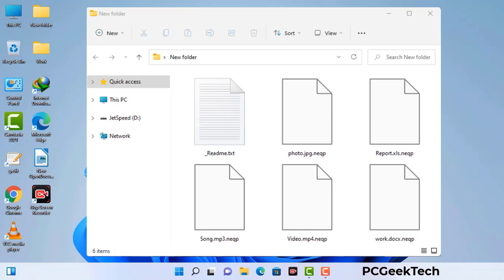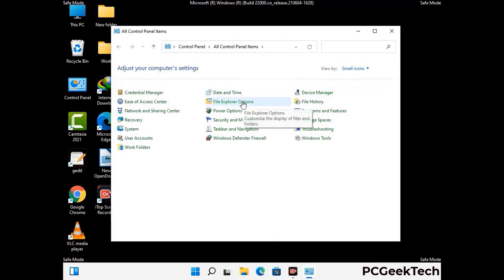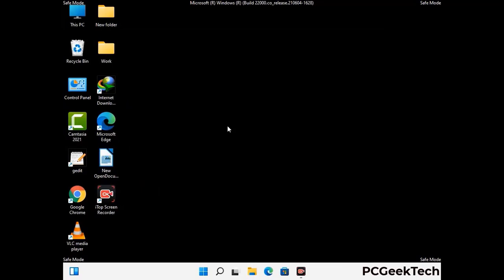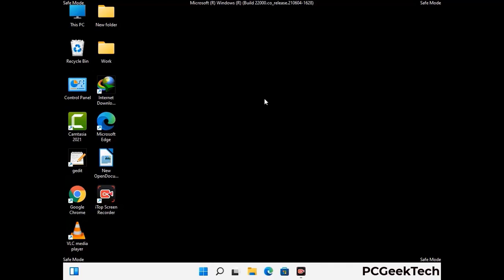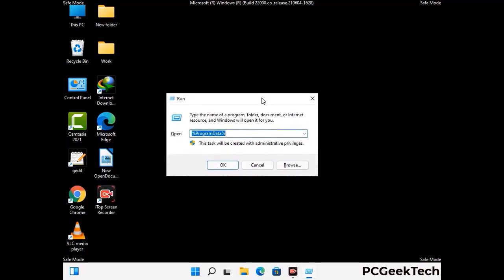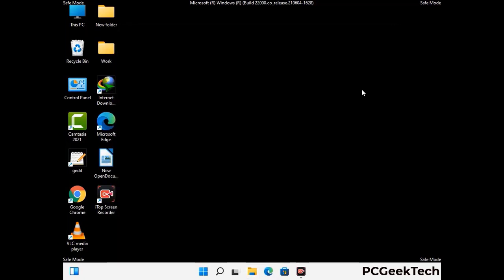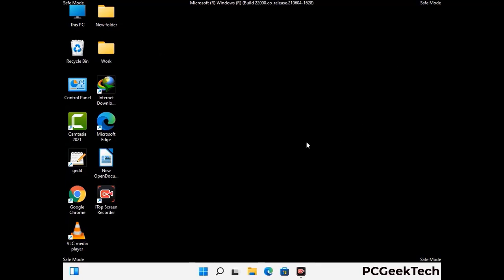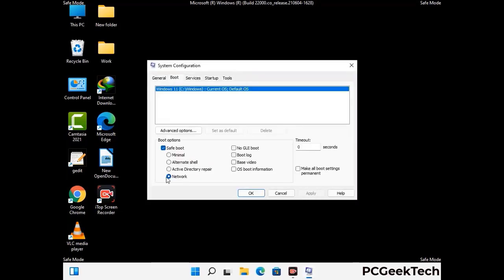Neqp File Virus (Ransomware) Removal and Decrypt .Neqp Files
Neqp Ransomware Virus Removal (Step-by-step Guide)

Neqp is a dangerous Ransomware-type malware. It encrypts files on the targeted PC and add ".Neqp" extension to the file names. After rendering all the files useless on the infected PC, Neqp virus also generates "_readme.txt" ransom note. It is demanding $980 in Bitcoins as payment for the decryption tool.

Creators of this nasty virus will not restore your files after getting the money. So do not trust attackers to decrypt your files. Do not contact them at any cost. Please Visit the Malware Removal Guide to Download Neqp Ransomware Removal Tool. There you can also get instructions on how to restore your .Neqp encrypted files.

How To Remove Neqp Ransomware (+ Decrypt .Neqp Files) - Video Guide

0:00 Welcome
0:08 Start PC in Safe Mode
0:53 Show Hidden Files and folders
01:19 Remove malicious IP from the host file
01:57 Remove Virus related Files and folders
05:09 Remove Virus From Registry Editor
06:38 Reboot PC in Normal Mode

PCGeekTech

Terms:
How to remove Neqp Ransomware
How to remove .Neqp File Virus
Neqp Ransomware Removal Guide
.Neqp File Virus Removal
Decrypt .Neqp Files
Recover .Neqp Files
How to Restore .Neqp files
.Neqp file recovery